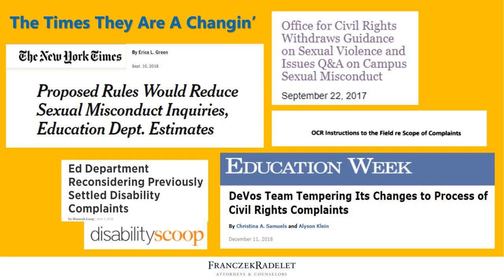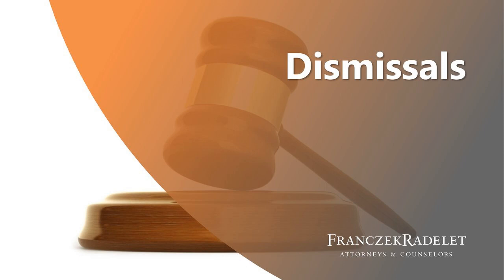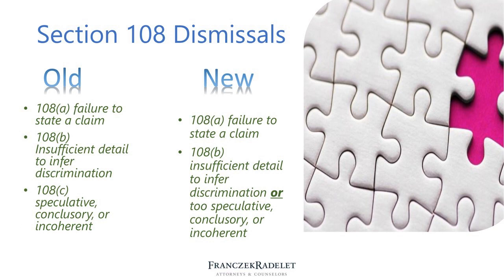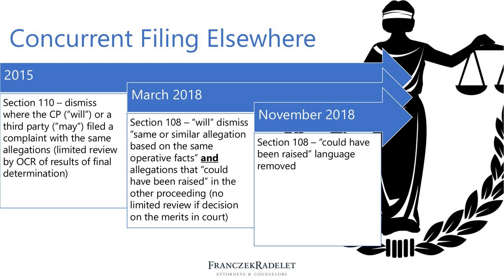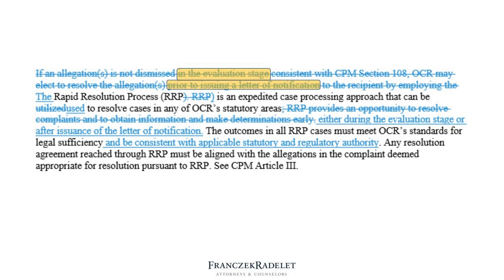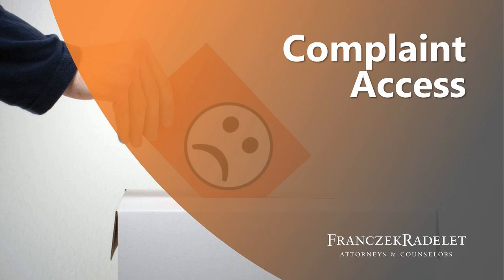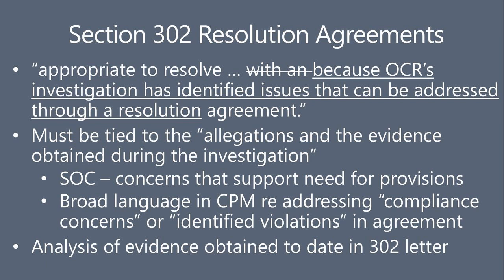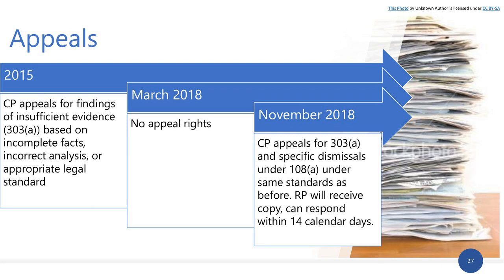Franczek Webinar—5 OCR Changes to Know Before Responding to Your Next Complaint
The times at OCR are a-changin’, and it may be difficult for school representatives to keep up with what changes actually impact the defense of OCR complaints now. In this webinar, Franczek P.C. provides five key changes of which you should be aware now if you are involved in responding to OCR complaints. The issues include changes to OCR’s dismissal rules and Rapid Resolution Process (RRP), a school’s right of access to complaint information, the availability of resolution of agreements, and procedures governing appeals.